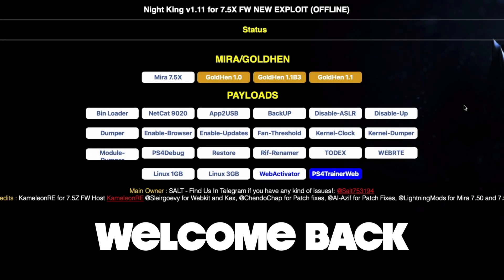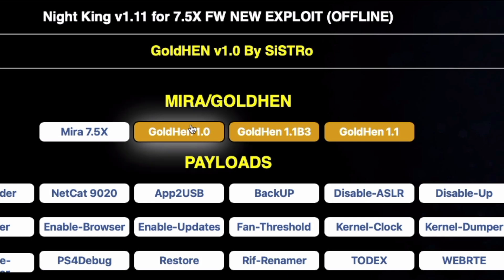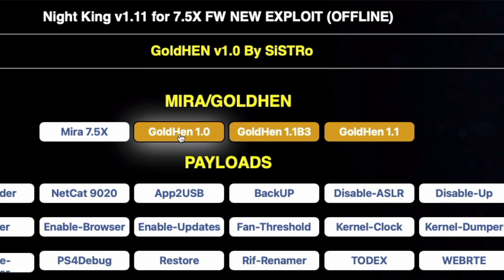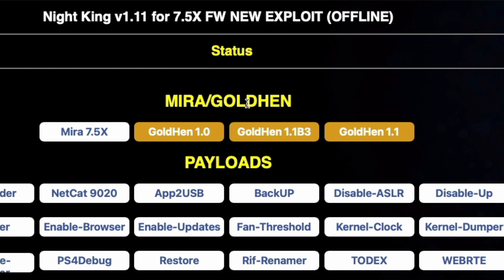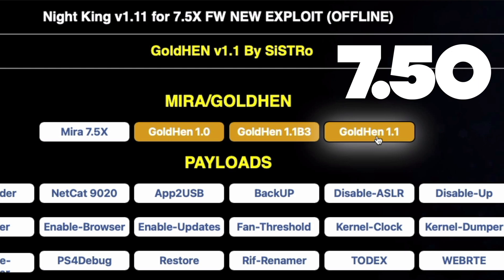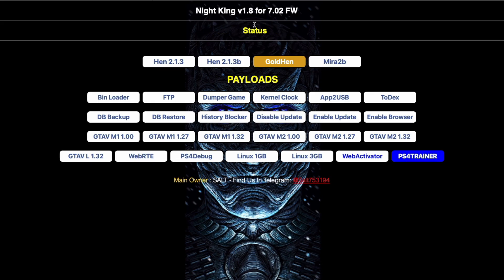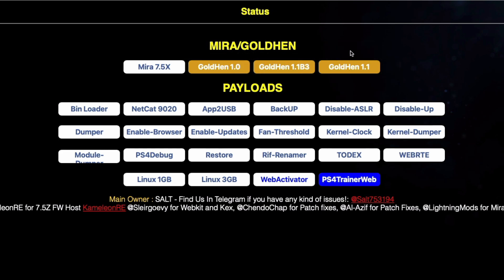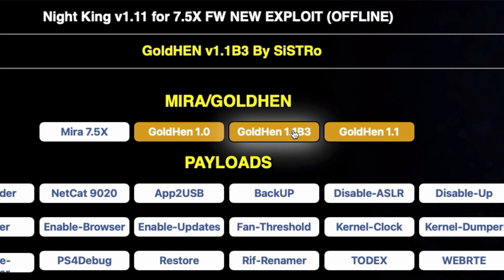GoldHEN Versions Explained | Which one should you choose? | PS4 Jailbreak | 7.XX | 1.0 vs 1.1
Explaining the Different Versions of GoldHEN and Which One You Should Choose!